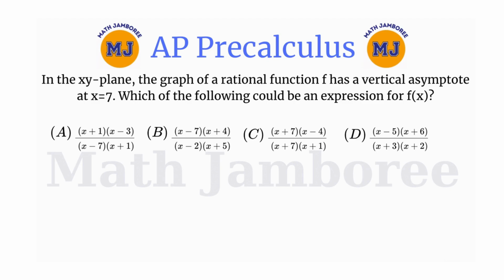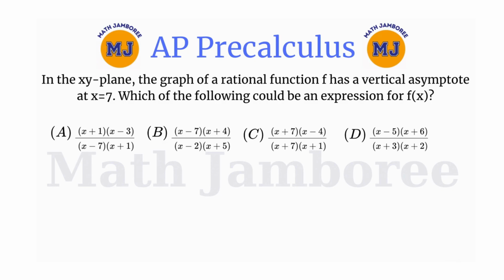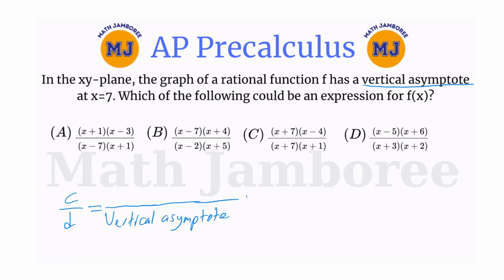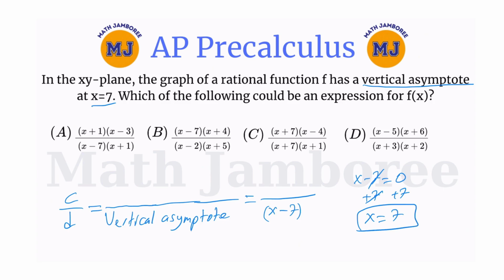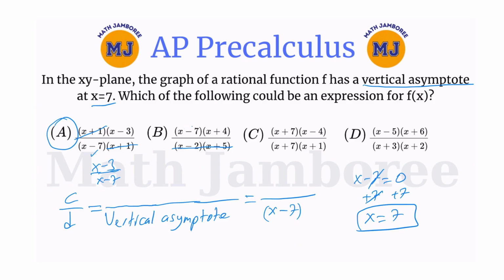24009023 Polynomial and Rational Functions-Rational Functions and Vertical Asymptotes-SampleQuestion